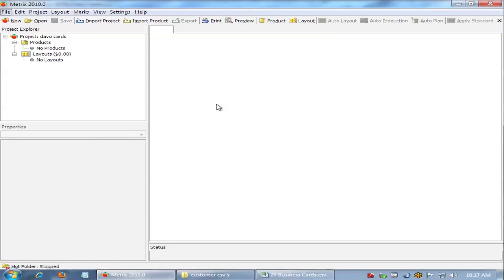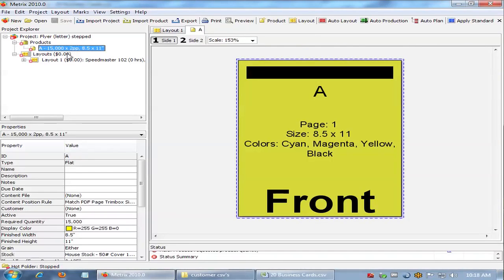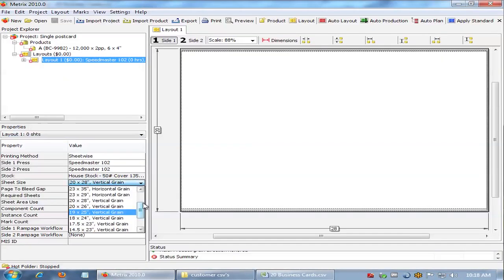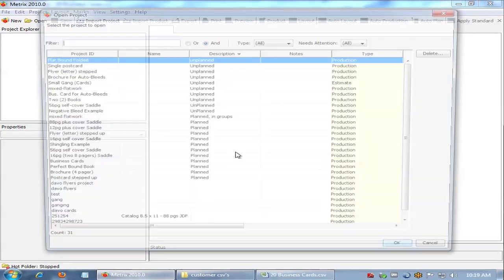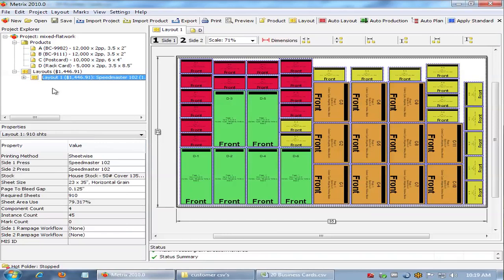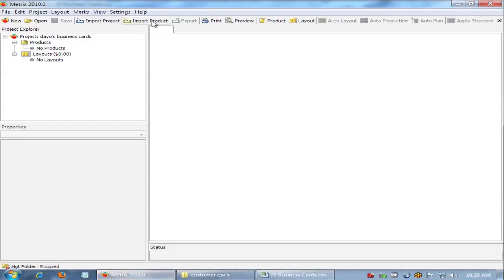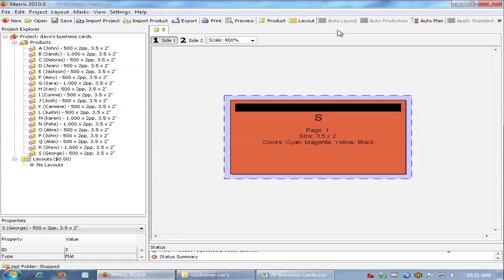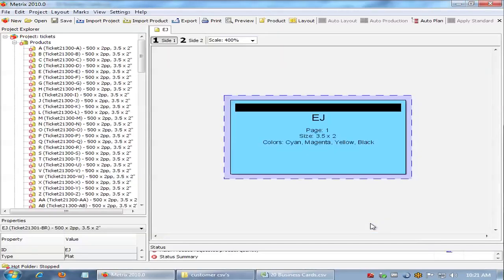Metrix_Capacity_Plus